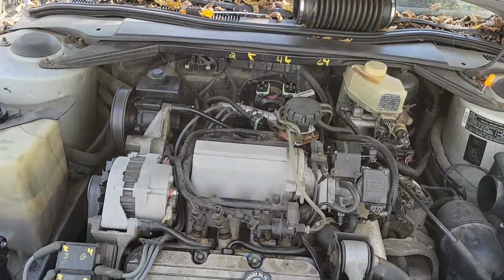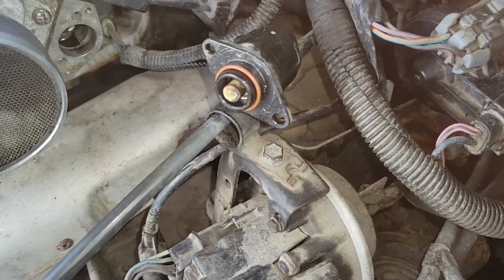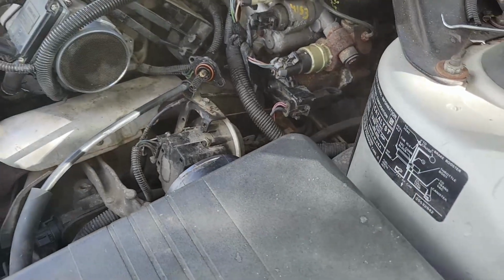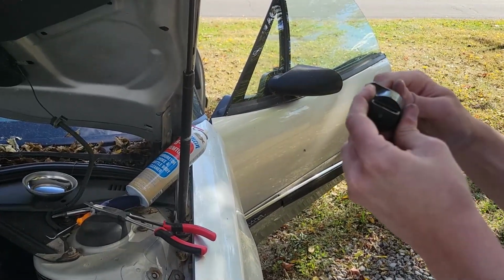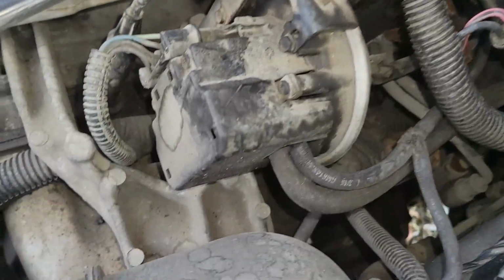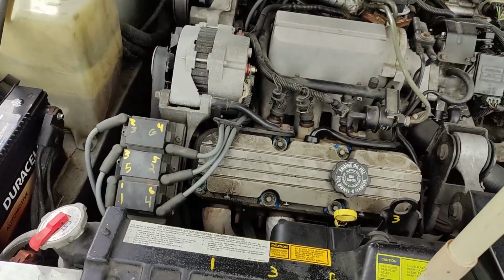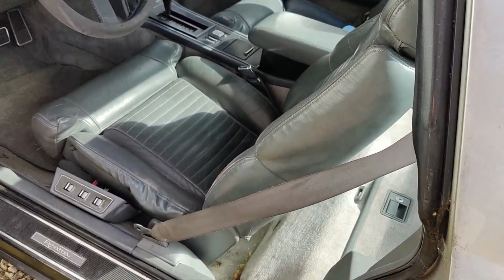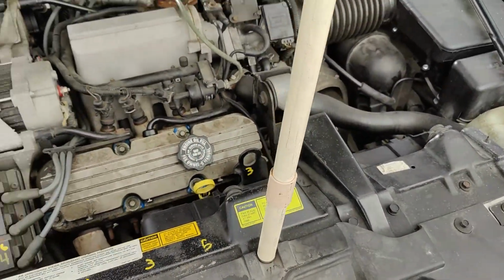1989 Buick Reatta High Idle Fail! Idle Air Control Valve Shot At Us!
When Kit and Lou worked on the high idle for his 1989 Buick Reatta, they ran into an interesting failure.  However, was that even the original problem?  Also, we believed the wiring on this Buick Reatta to be wrong, but that may not have been the problem.

WHO WE ARE:

We're Krazy Karl Projects.  We work on cars and occasionally other stuff.

Occasionally we do other videos that aren't necessarily car related.  If you're curious about those projects, check them out here: